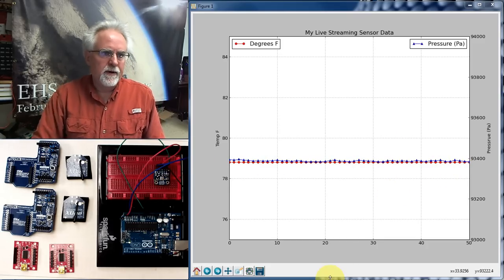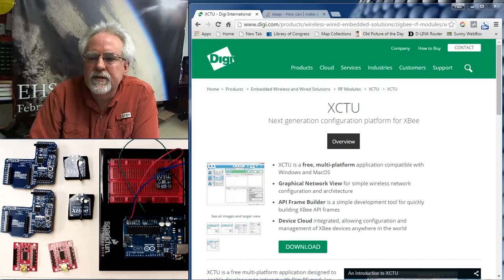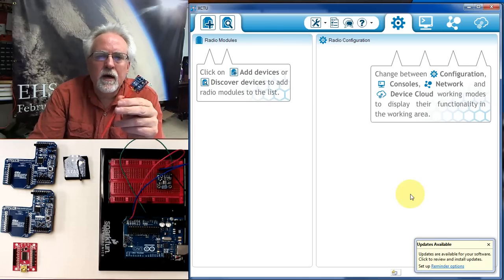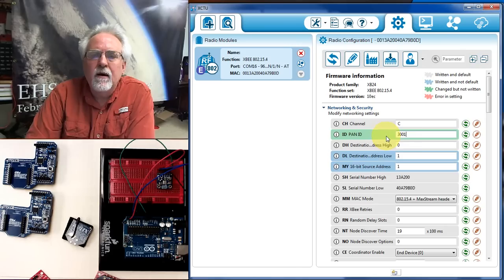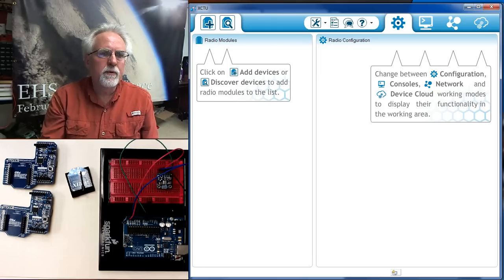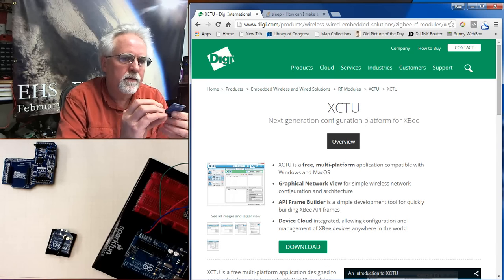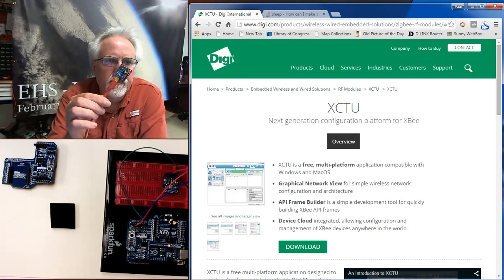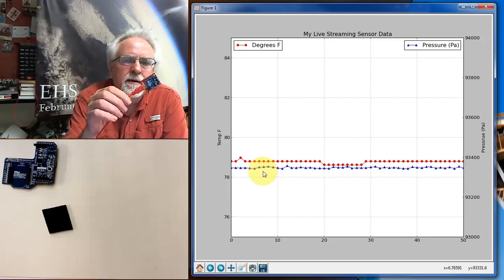Arduino with Python LESSON 15: Wireless Communication with Xbee Radios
This video presents a step by step tutorial on programming and using the Xbee radios with the Arduino. The lesson shows the process with a pressure and temperature sensor on the arduino side, and streaming the data to Python on the PC side. See complete lessons at: